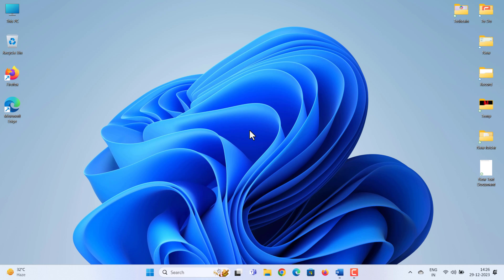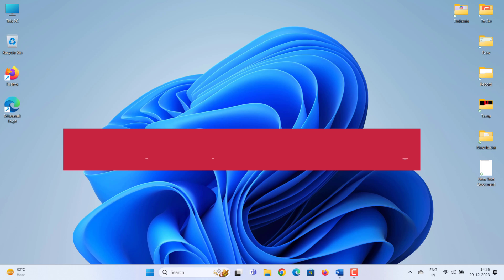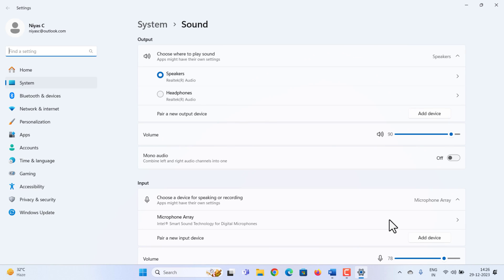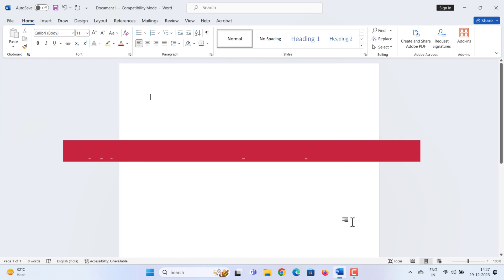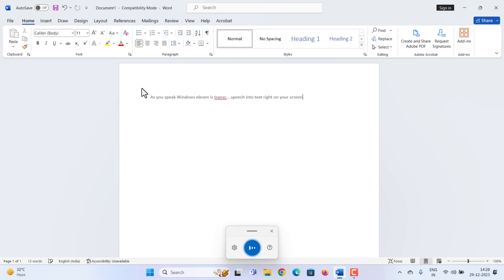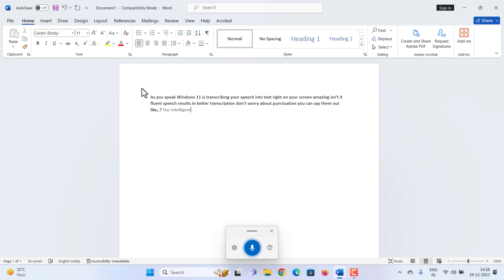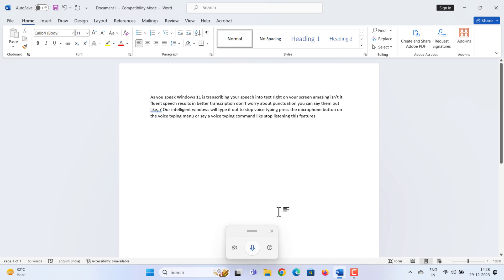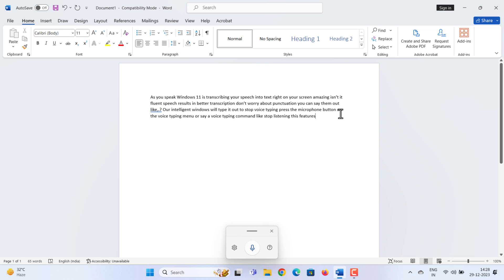How to Use Voice Typing on Windows 11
How to Turn on Voice Typing | How to Enable Dictation In Microsoft Word 2021 Word 2021 for Mac Word 2019 Word 2019 for Mac Word 2016. with voice typing, you can enter text on Microsoft Office apps like Word, Outlook, PowerPoint, OneNote, and even Google Docs.

How to start voice typing?
First things first, ensure that your microphone is connected and working.
You can check this by right-clicking on the sound icon in the taskbar and selecting 'Sound Settings'.
Under the 'Input' section, you should see your microphone and you can test if it’s active.

Now, let's get Voice Typing started.
Open a Word document.
Simply press the Windows key and H key at the same time.
You will see the Voice Typing pop-up on the screen.
Once you turn on voice typing, it will start listening automatically. Wait for the "Listening..." alert before you start speaking
as you speak, windows 11 is transcribing your speech into text right on your screen. Amazing, isn't it? Fluent speech results in better transcription. Don't worry about punctuation. You can say them out, like "comma", "full stop", and "question mark" and our intelligent Windows will type it out.
Windows 11 also supports multiple languages. Just ensure you've that language pack installed in your system.
This feature is extremely handy for dictating emails, and notes or even creating that rough draft for your book.
And that's how you use voice typing on Windows 11! No more relying solely on typing to input text. Just talk, and let Windows 11 do the rest for you.
I hope this video makes your Windows 11 experience even better.

These languages support voice typing in Windows 11: you need to install any optional language features.